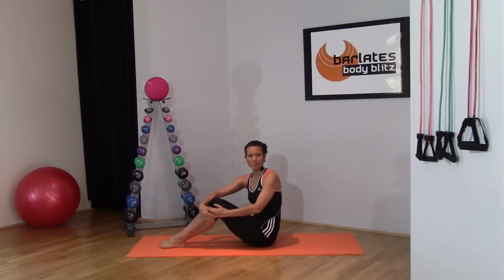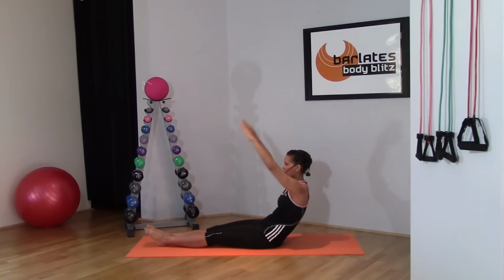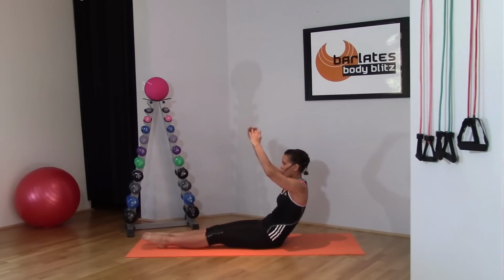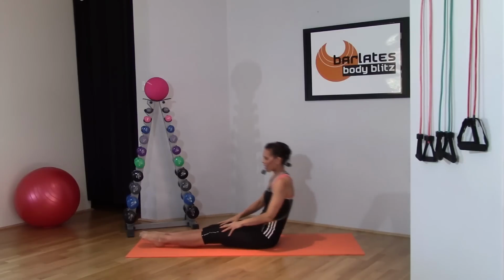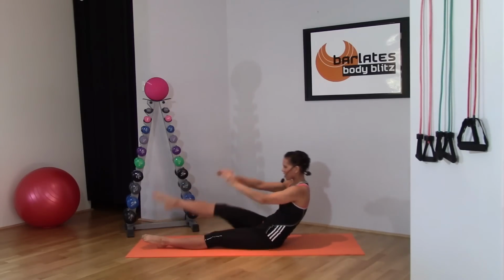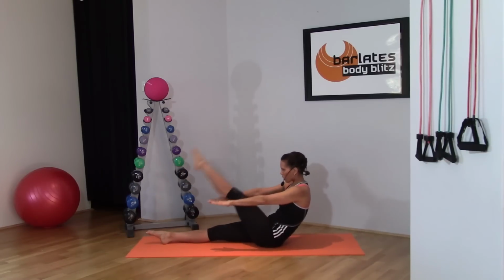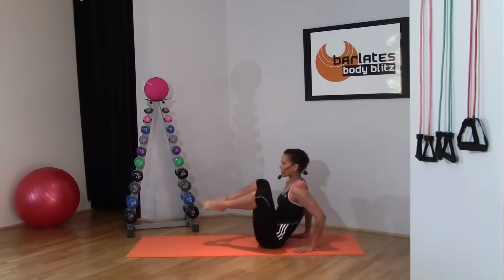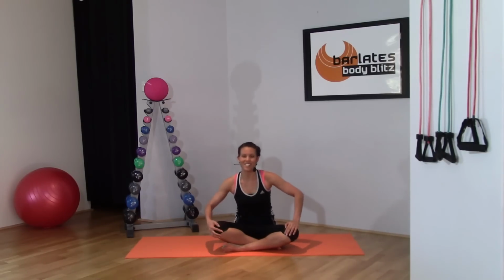FREE Barre Workouts Barlates Body Blitz Seated Abs Workout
This is a short segment from my full length SEATED ABS workout, which can be purchased from my

Build strong, firm abdominals with this seated abs workout that will make you burn in all the right places. Utilizing the C-curve position for the majority of the moves ensures that both upper, lower and oblique stomach muscles are engaged to effectively trim your waistline in a short amount of time. Built on the foundation of Pilates fused with graceful dance inspired movements you will feel the shake and be sore in all the right places the next day! This workout is a real challenge even for the most seasoned of exercisers, but there are always ways to modify so don't be scared to give it a go!

Fitness level: All levels
Equipment: mat